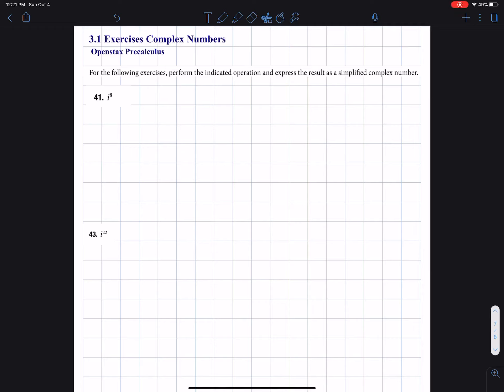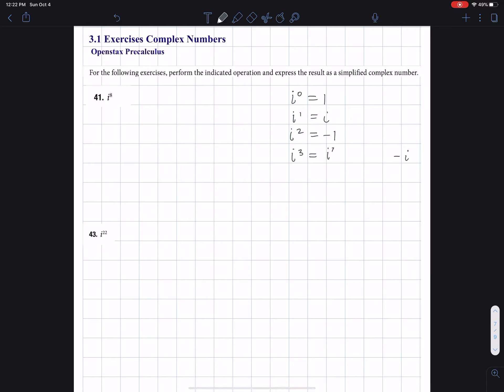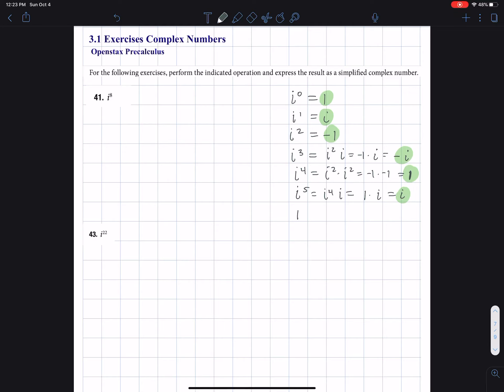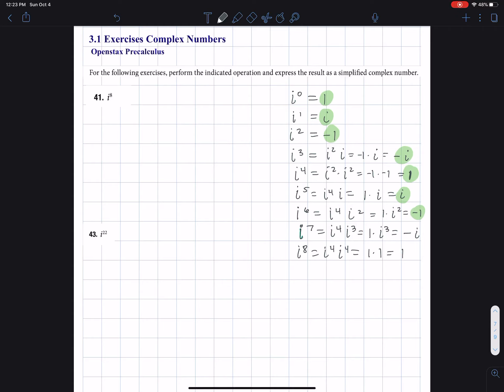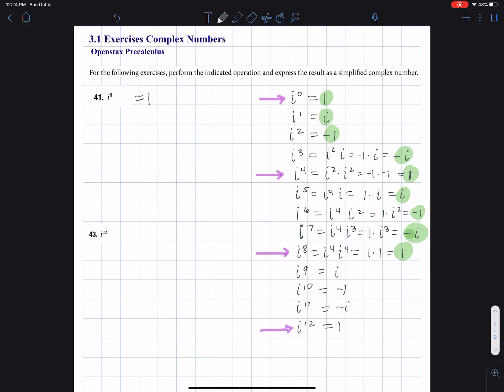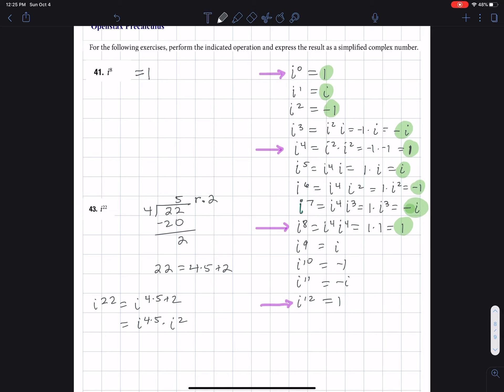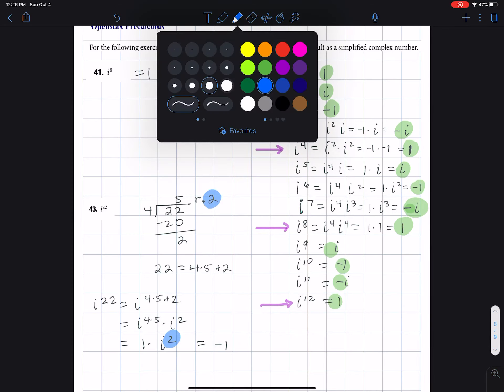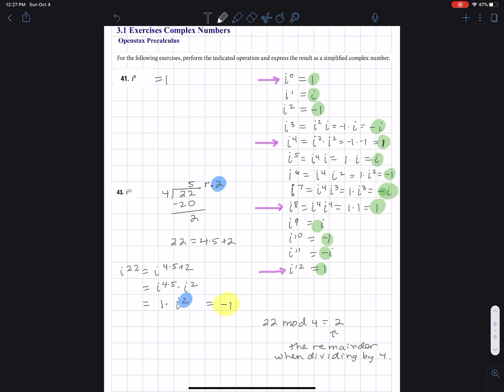Openstax Precalculus 3.1 #41, 43. Powers of the Imaginary Unit.